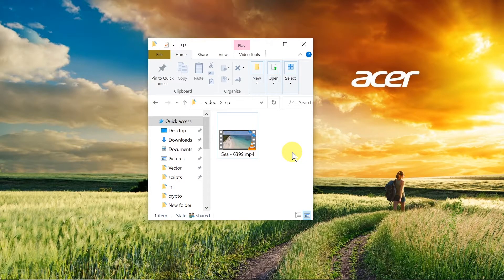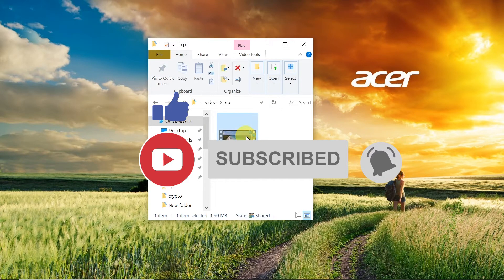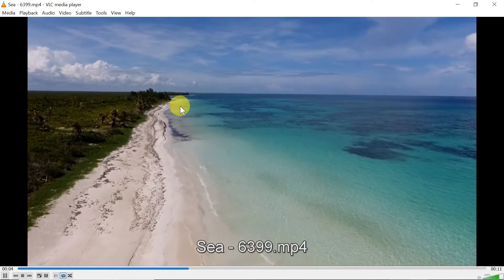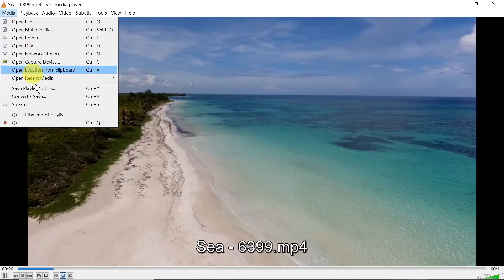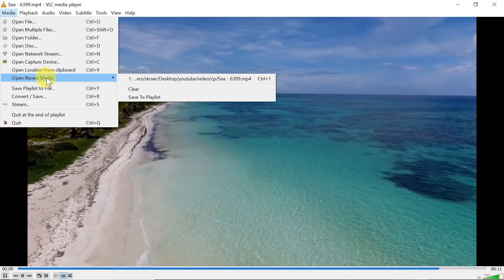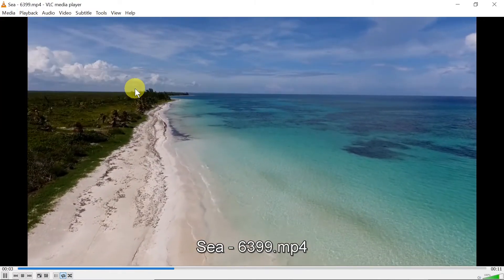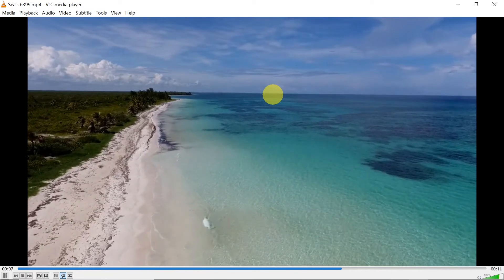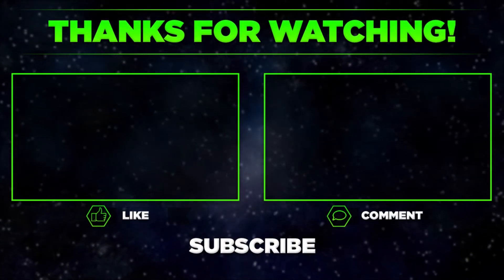How To Clear VLC History? [Mac / Windows 10]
Find out How To Clear VLC History? [Mac / Windows 10]

🔺Brave Browser (surf without ads)